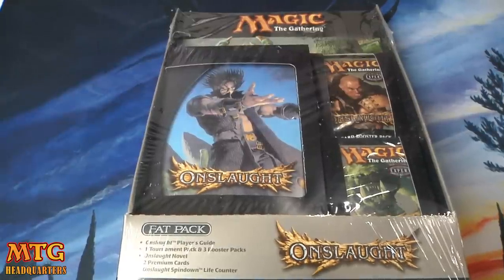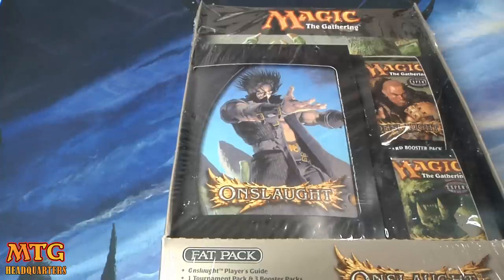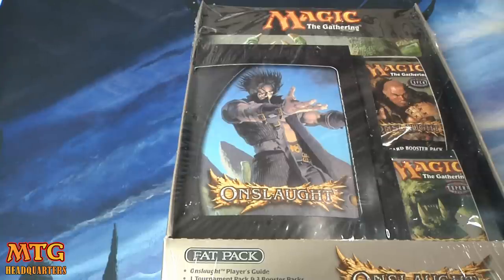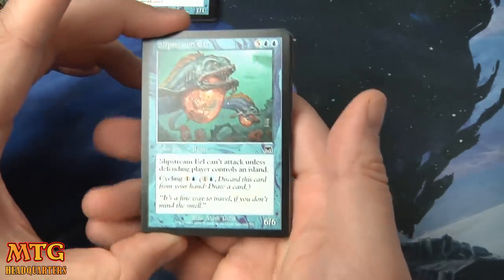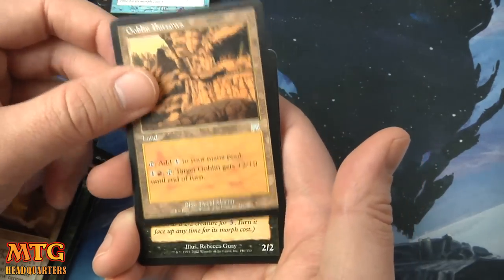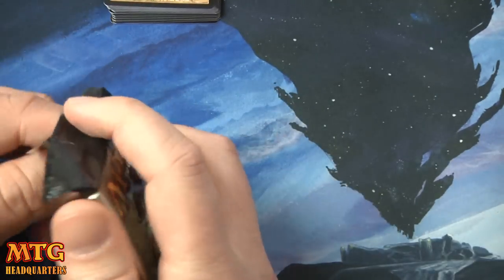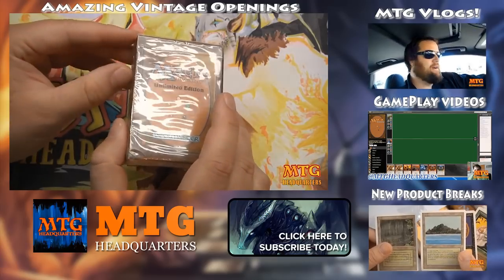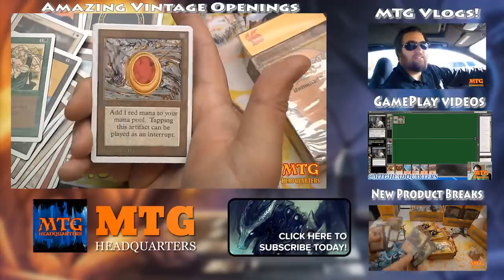Onslaught MTG Super Expensive Fat Pack Opening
✔️2nd Channel decided to crack open this crazy expensive onslaught fat pack as we take our trip through time! My Other Channels